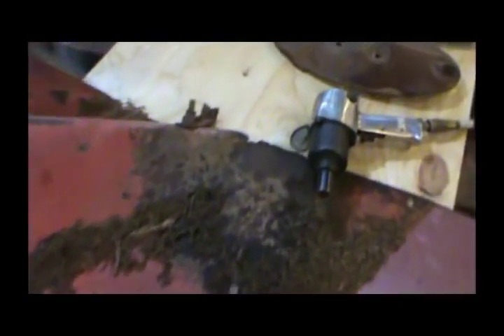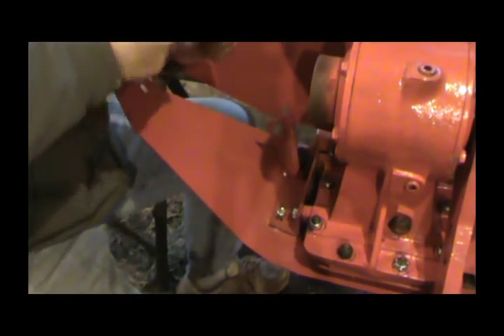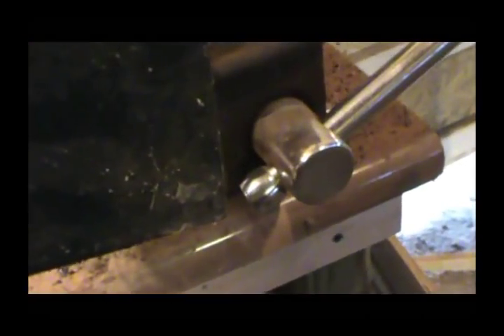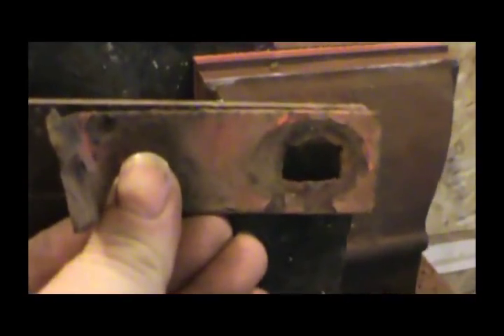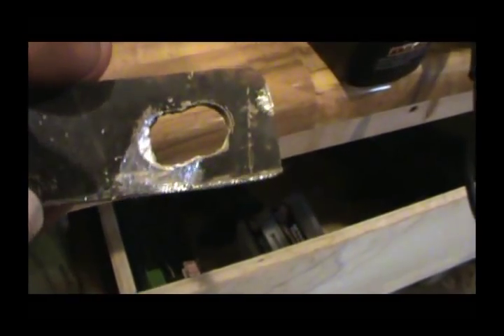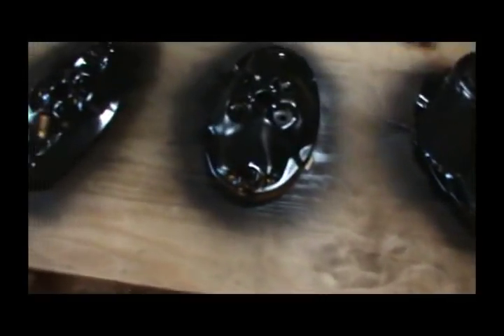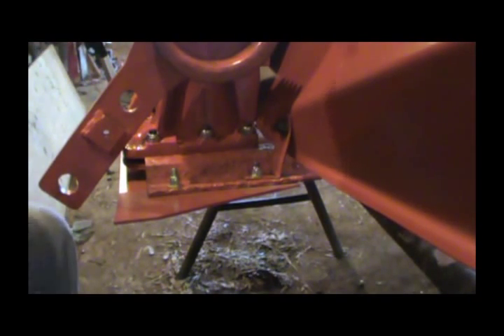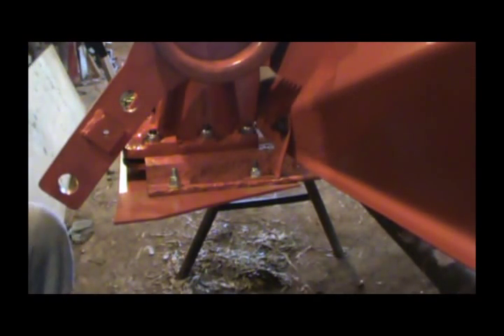Kuhn Mower Rebuild Part 17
Bracket Fab and shield installation